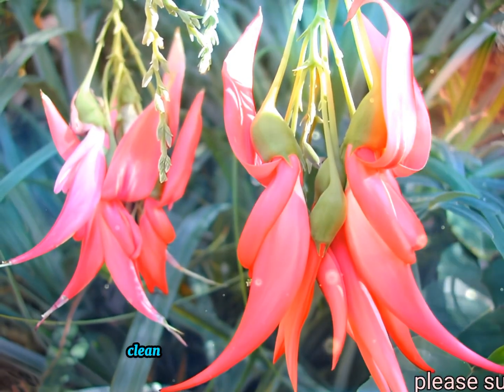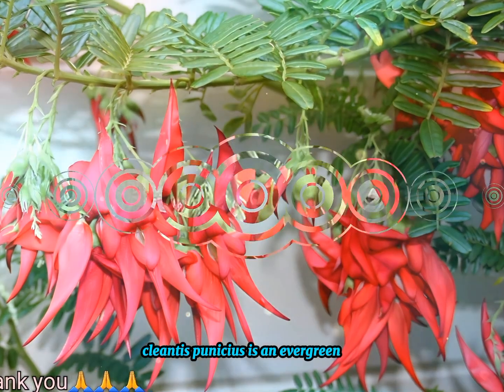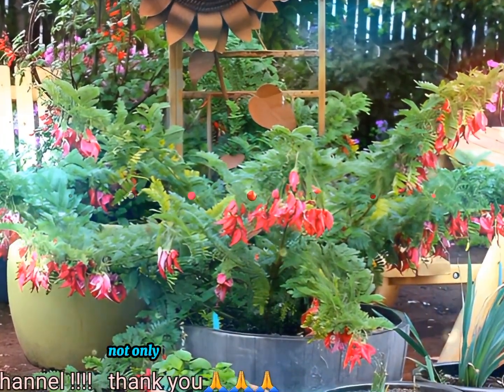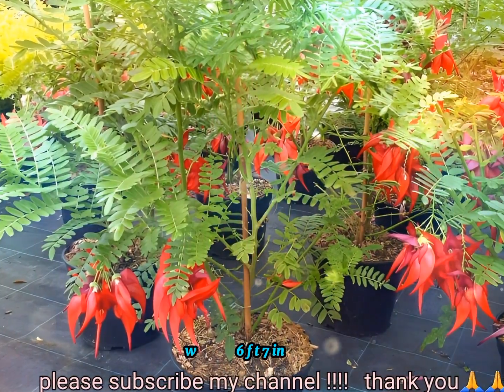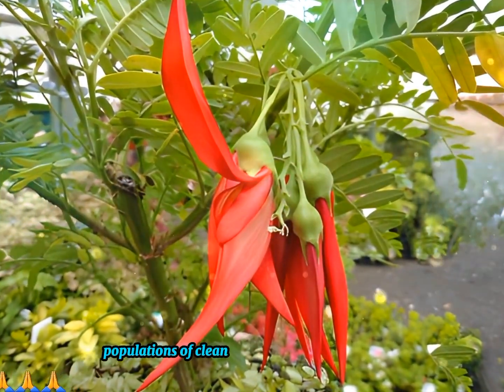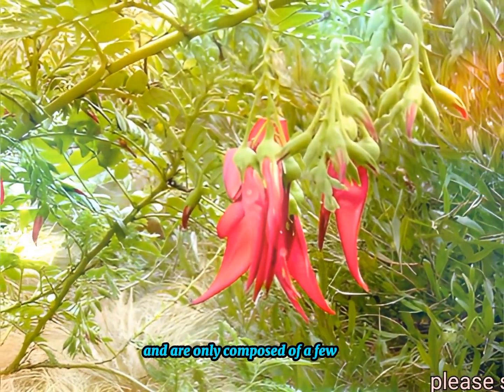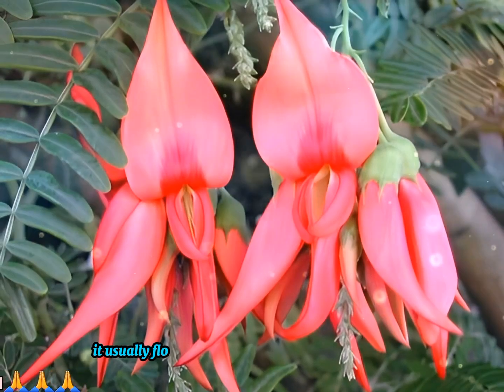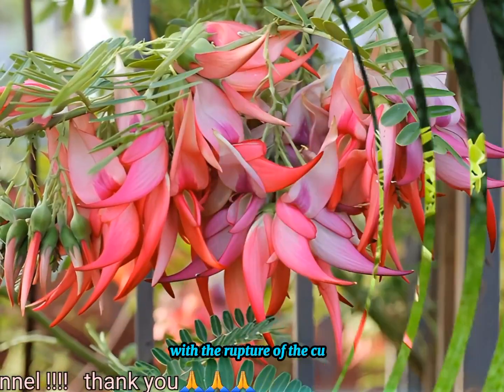Clianthus puniceus is perfect flowers .It usually flowers from spring through to early summer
Clianthus puniceus, common name kaka beak (Kōwhai Ngutu-kākā in Māori), is a species of flowering plant in the genus Clianthus of the legume family Fabaceae, native to New Zealand's North Island.
Clianthus puniceus is an evergreen shrub, one of two species of Clianthus, both of which have striking clusters of red, tubular flowers resembling the beak of the kākā, a New Zealand parrot. The plant is also known as parrot's beak, parrot's bill and lobster claw. There is also a variety with white to creamy coloured flowers. Not only does the species have striking red flowers, but it also has foliage which are often similar to those seen on tourist souvenirs and exemplify the New Zealand flora.

The species can grow up to 3 meters tall, but generally grows to around 2 m (6 ft 7 in) with spreading branches producing leaf stalks up to 15 cm (6 in) long bearing 10-15 pairs of oblong leaflets. Not to be confused with C. maximus that has glossy leaves, the leaves of C. puniceus are matte, due to its cuticle having a dense reticulum of buttressed ridges on the adaxial surface.It has pinnate leaves, and 6–8 cm long raceme flowers.The flowers have an upright petal, two wing petals that are lateral, ad a downward keel petal.

Populations of Clianthus puniceus in the wild are rare and are only composed of a few plants. They can be found on cliffs, bluffs, or margins of bodies of water.